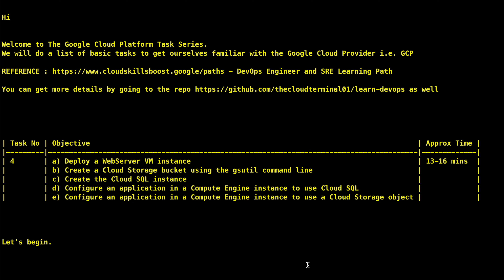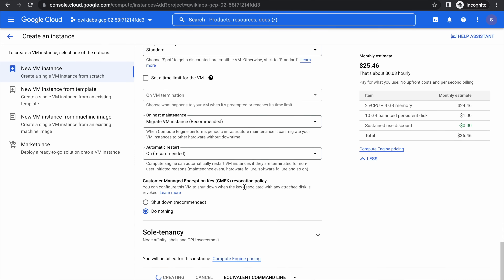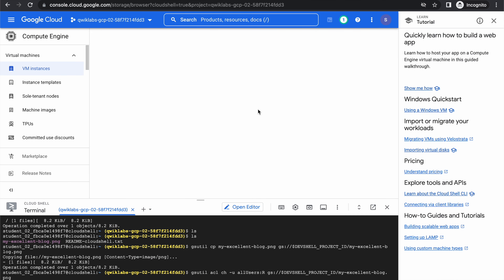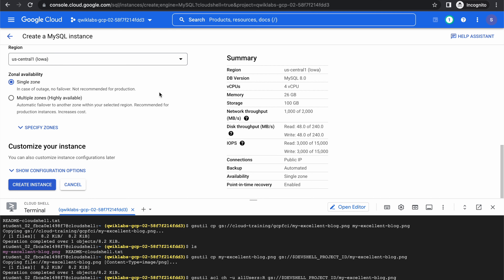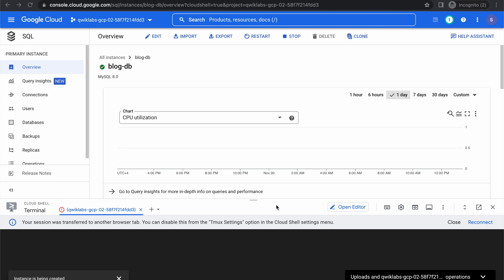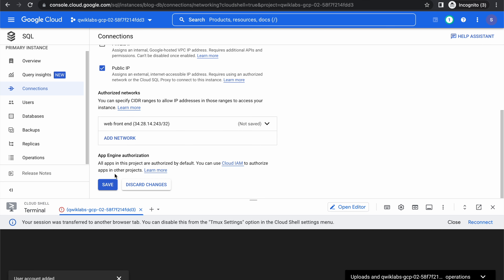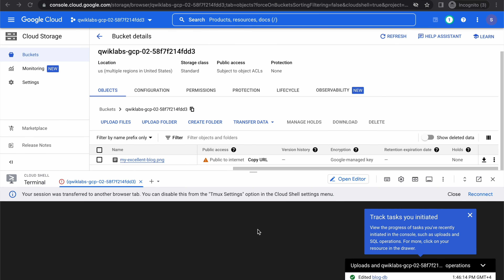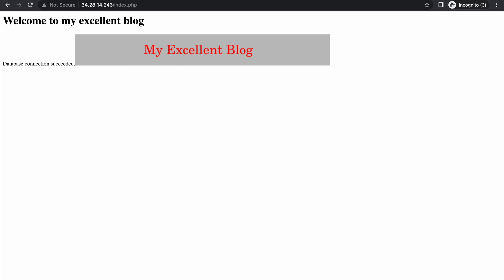Task - 4 - GCP | Webserver VM | Minimal PHP App | CloudSQL | Cloud Storage Bucket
High Level Objectives
a) Deploy a webserver VM instance
b) Create a Cloud Storage bucket using gsutil command line
c) Create a Cloud SQL instance
d) Configure the application in compute engine instance to use Cloud SQL
e) Configure the application in compute engine instance to use Cloud  Storage Object